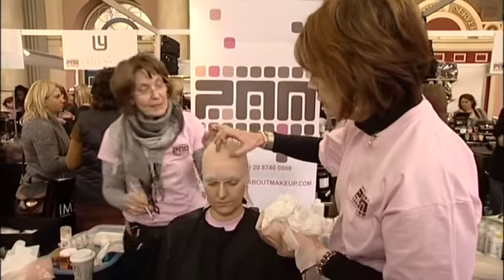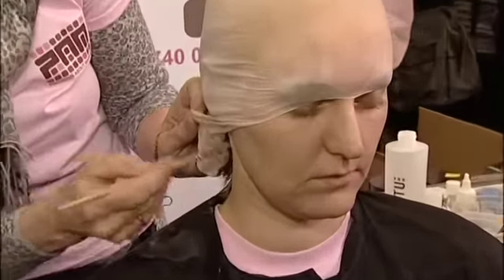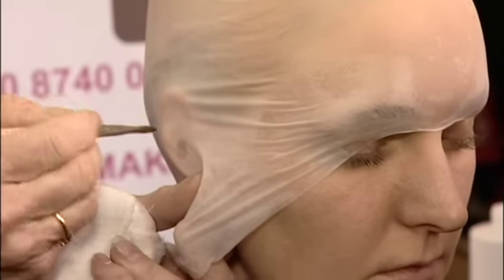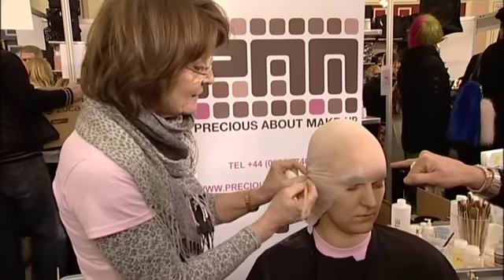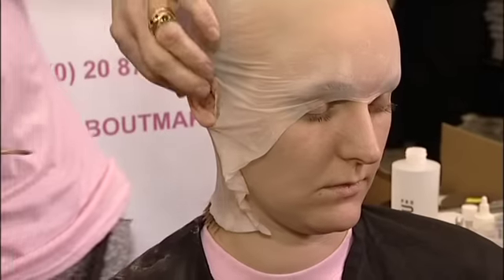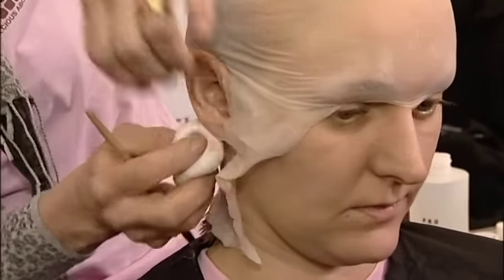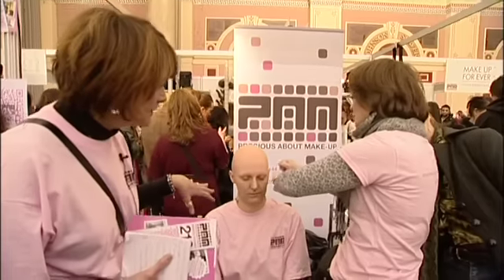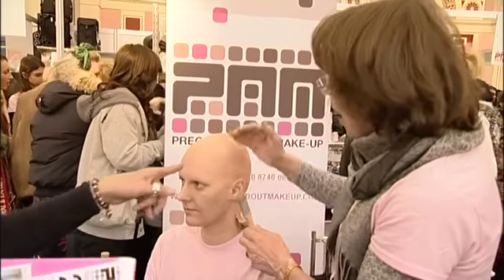PAM Tutorials at IMATs 2012 - Bald Female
PAM Tutorials at IMATs 2012 - bald female using a vinyl cap and Pros-Aide.

The talented Shaunna Harrison shows us how to apply a vinyl bald cap.

Follow us on PAM Instagram for more Tips, Products and Contests-

Using:

Prosaide to stick the vinyl bad cap to hair/skin and to add texture to the cap after